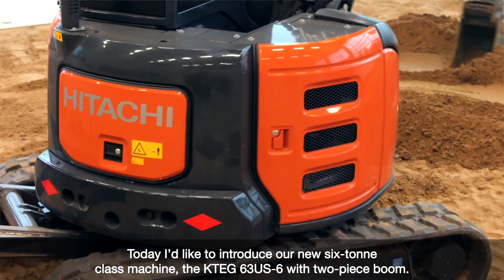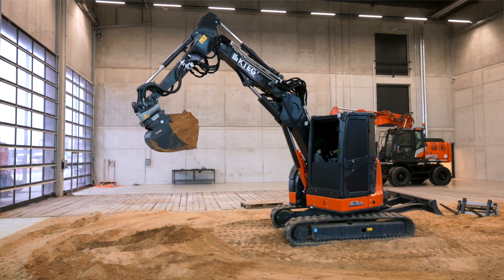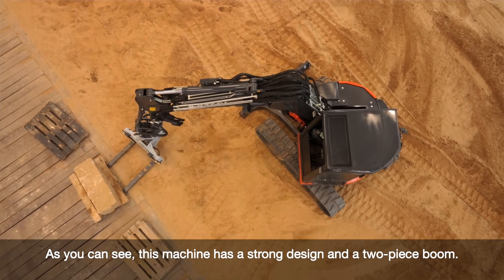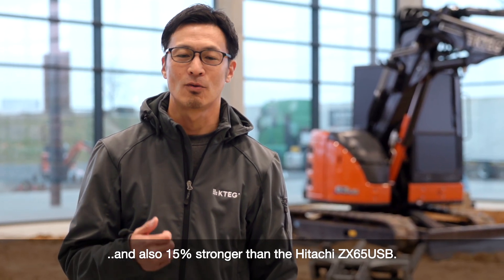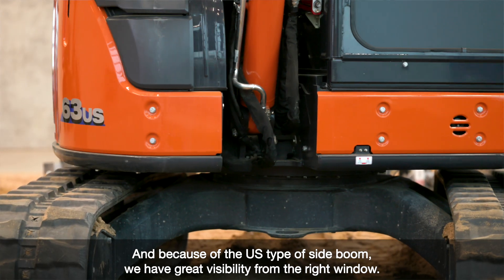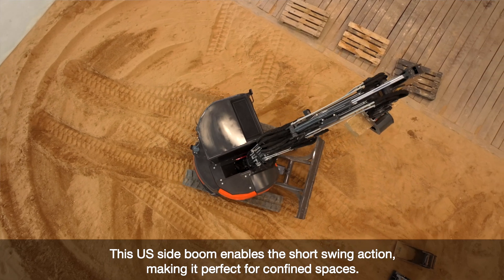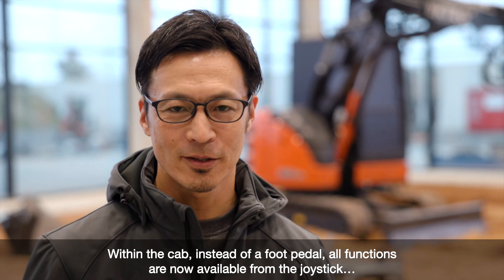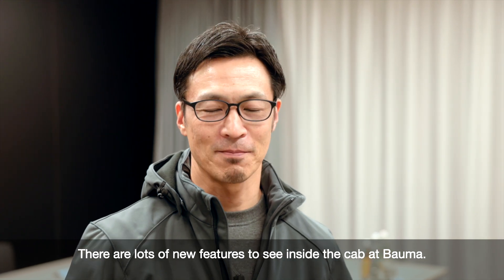Introducing the KTEG 63US mini excavator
At bauma 2025, German dealer Kiesel showcased the KTEG 63US-6, one of the smallest short tail excavators in its class.

Engineers transferred the concept of a larger hydraulic excavator to a compact machine.

The result: a short yet powerful 6.5-ton machine that excels with high lifting capacities of over 2.5 tons. The boom, positioned laterally next to the cab, ensures an optimal view of the work area.